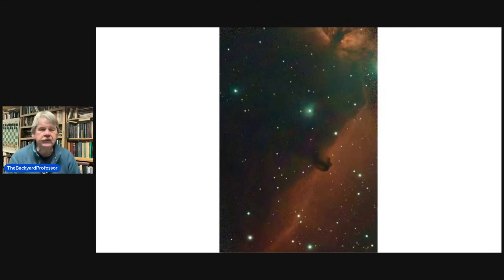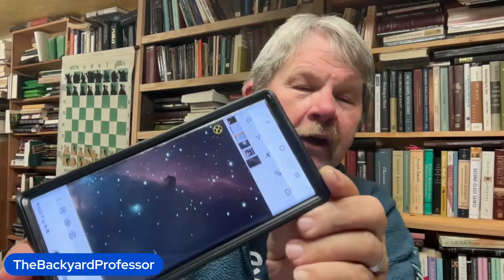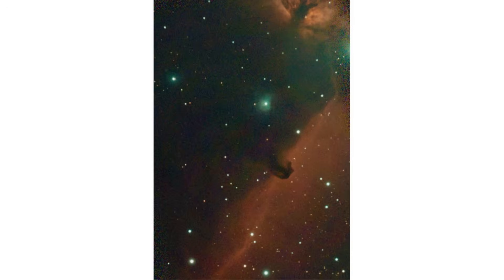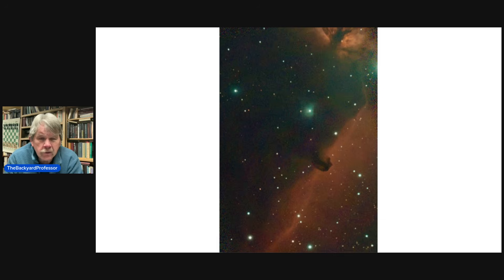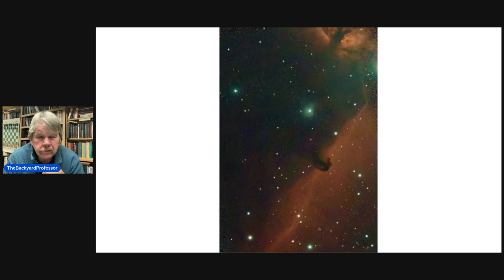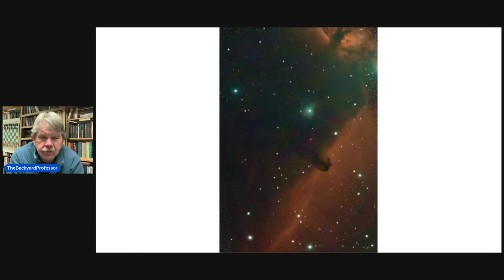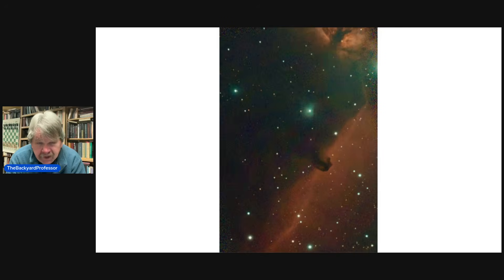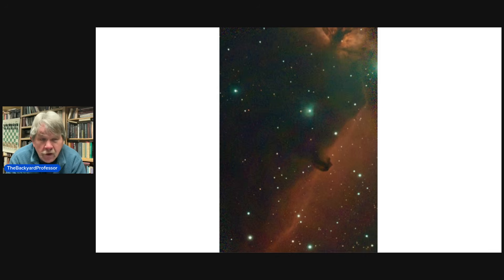BYP Responds: EP 159 - My Seestar S50 Telescope is BLOWING MY MIND!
Got out again tonight to take pictures of the Cosmos. I am in awe of the simplicity, the staggering quality and clarity of the pictures the Seestar S50 takes. I share some more I took!